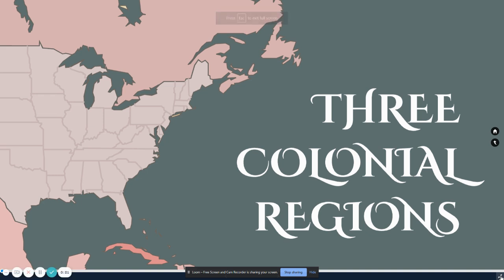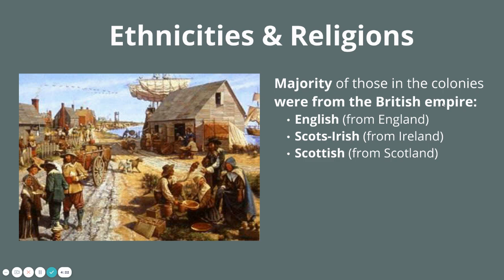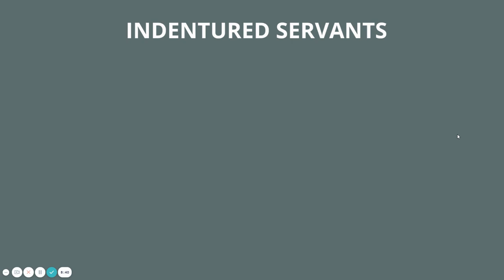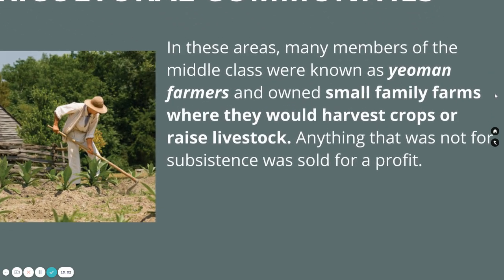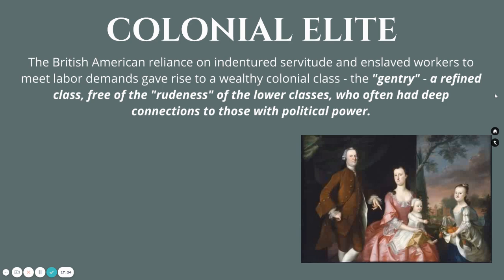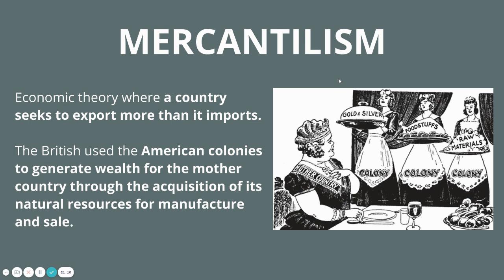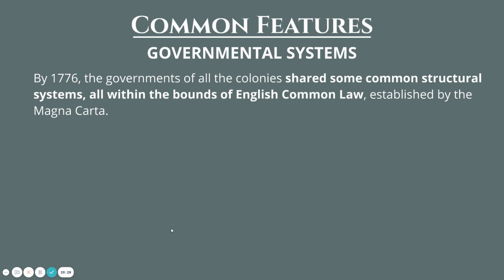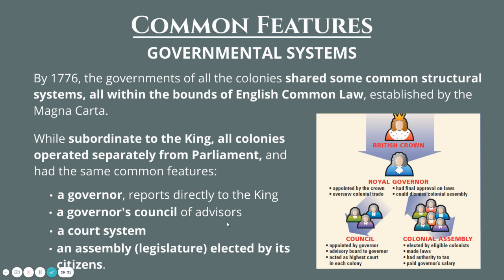Three Colonial Regions - Common Features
Catch our lecture on the common features on the three regions of the British colonies in America.